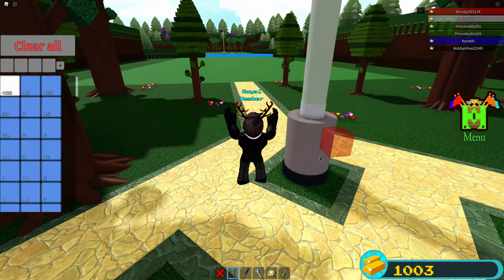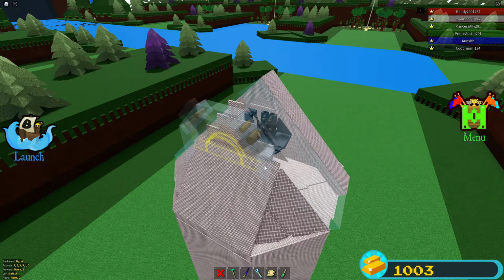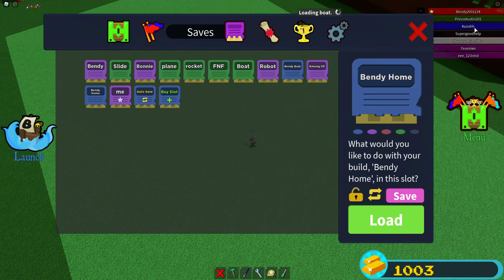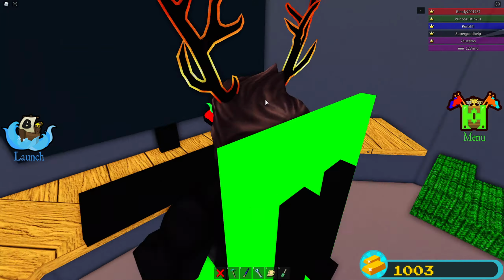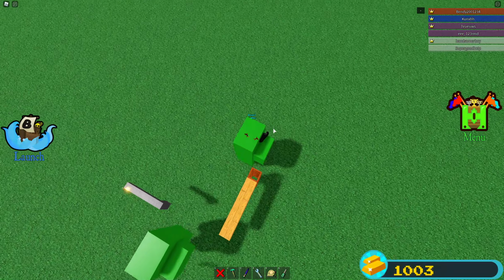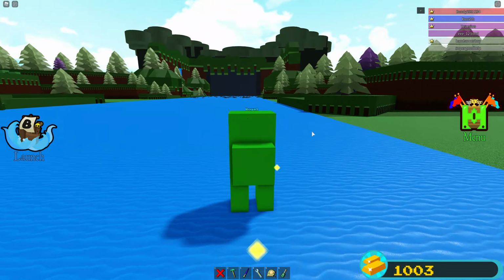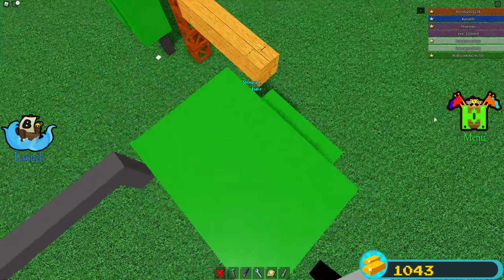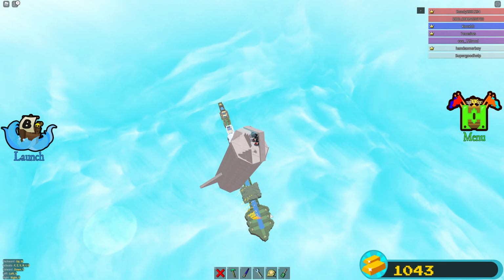When A Build A Boat Is Again :0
U SUS